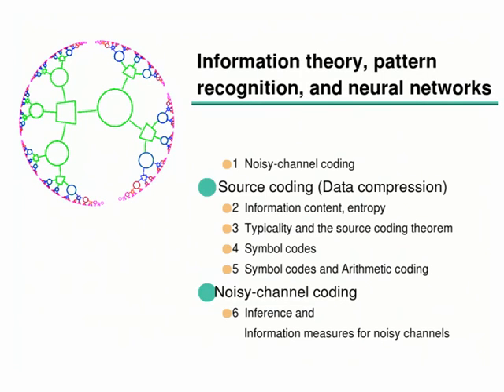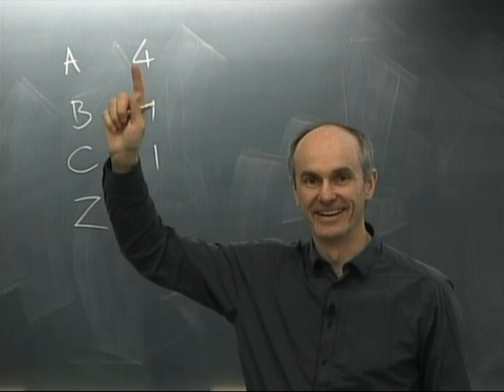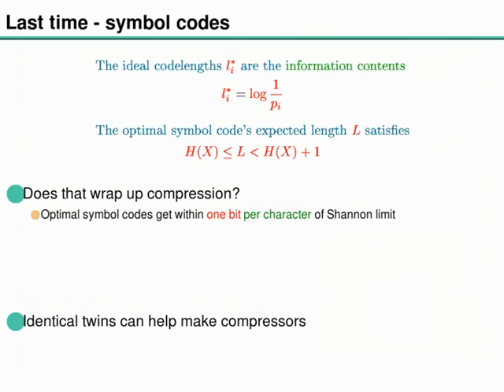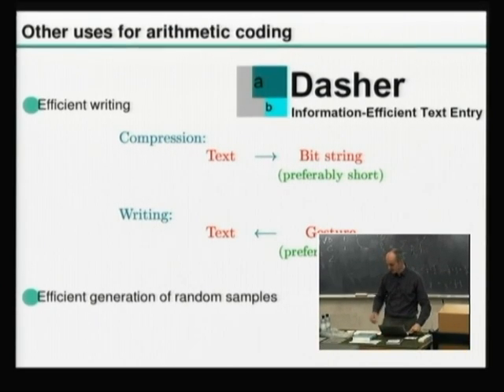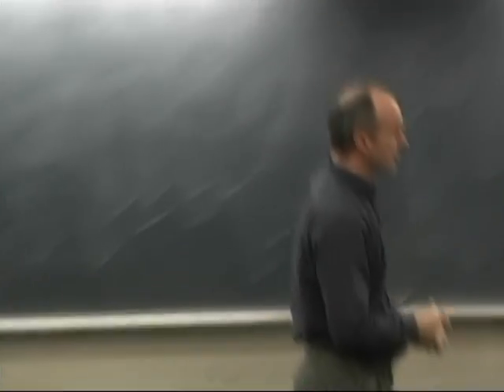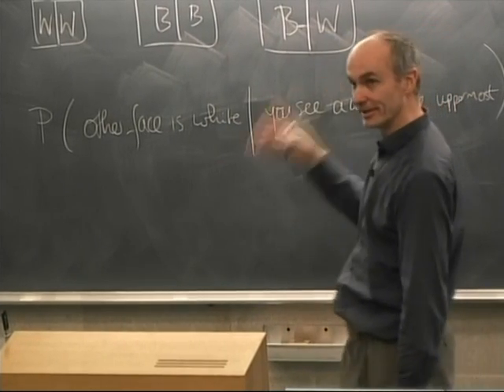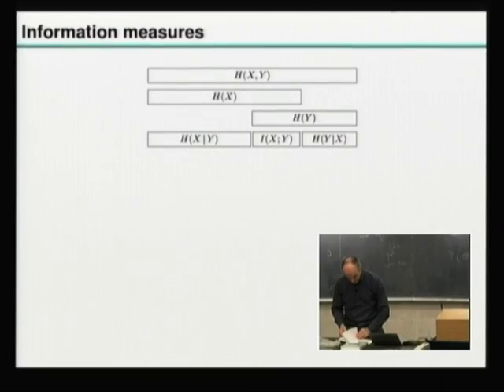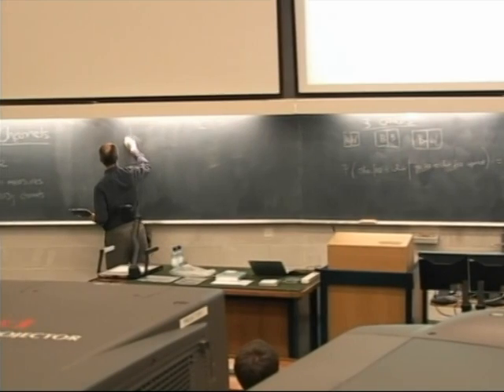Lecture 6: Noisy Channel Coding (I): Inference and Information Measures for Noisy Channels